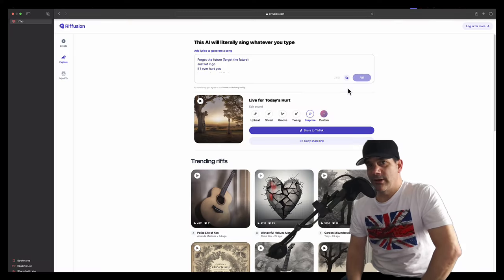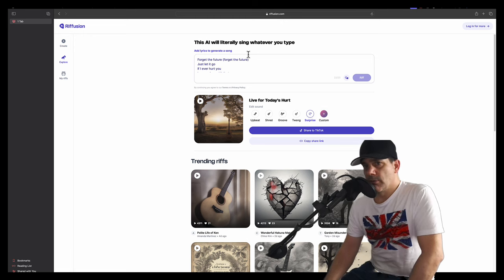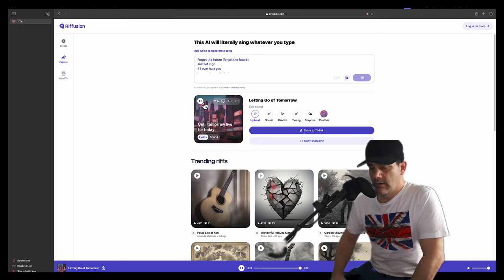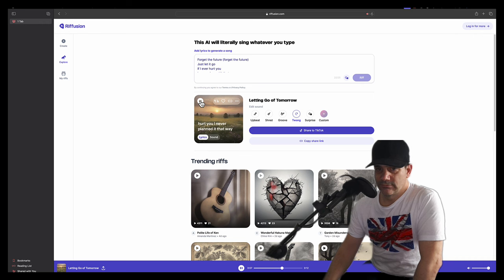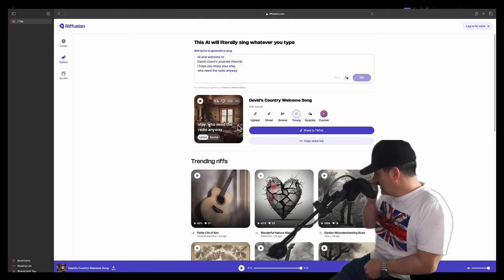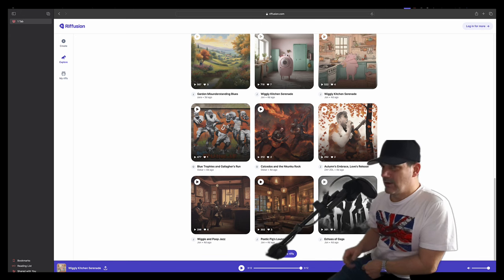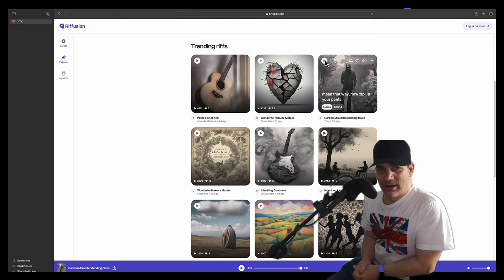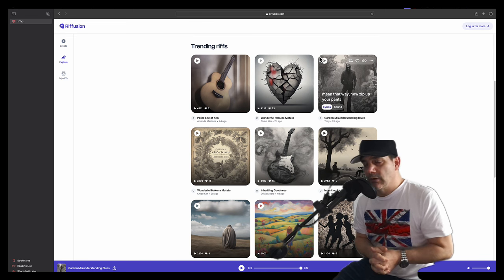Checking Out: Riffusion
Album news at the end of this video.

Sound testing Riffusion, an AI music generator where you can type up lyrics, and it will create a short song on what you have typed into it.